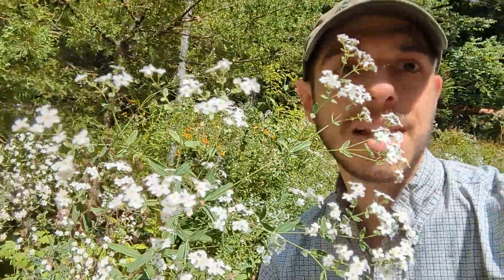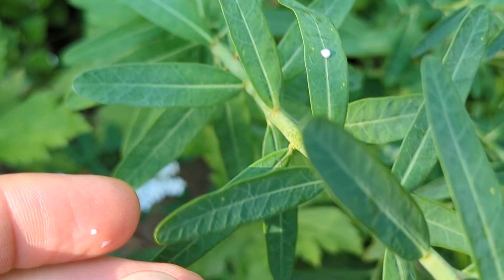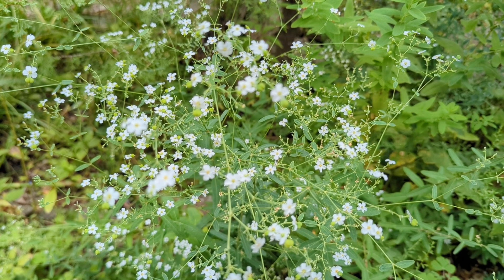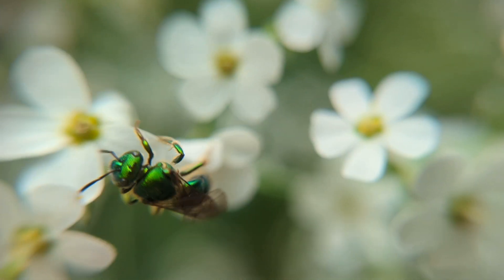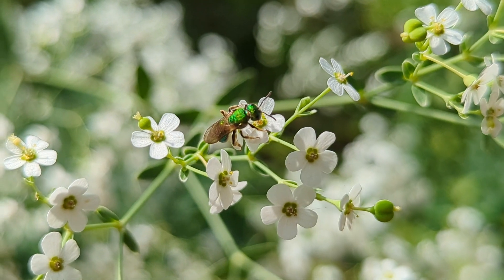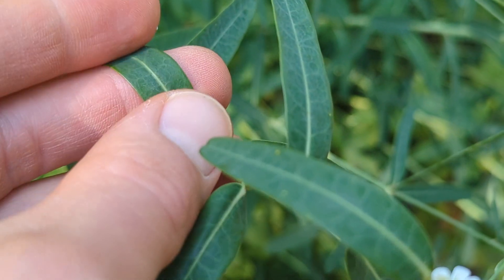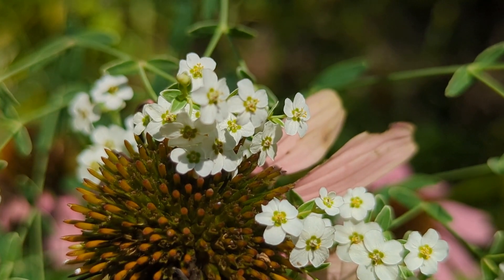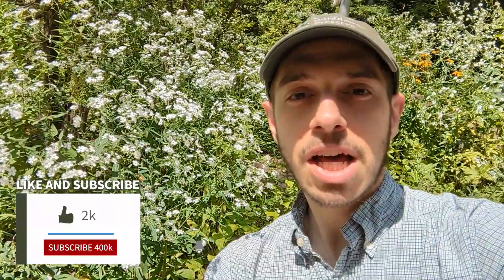Nature Note: Flowering Spurge: Our Native 'Baby's Breath'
Nature Note: Flowering Spurge (Euphorbia corollata)

As summer draws to a close there are still many blooms to be found. One of which, flowering spurge is sure to add a mystical bit of whimsy to your garden. Don't confuse the genus name with that feeling of euphoria! Join Santino as he explores another lovely native plant to help your gardens shine in every season.

Plant Characteristics: Perennial
Size: Up to 3 feet
Bloom Time: June - October
Native Habitat: Rocky prairies and open woodlands
Growing Conditions: Dry to mesic soil, sun

Medicinal Properties of the Euphorbia Corollata. (1833). The Western journal of the medical and physical sciences, 1(1), 147–149.
Close-up of baby's breath (Gypsophila paniculata) flowers
Gypsophila paniculate
PiPi, Public domain, via Wikimedia Commons
Poinsettias_flowers_detailed
Scott Bauer, U.S. Department of Agriculture, Public domain, via Wikimedia Commons
Juba_II_of_Mauretania_Ny_Carlsberg_Glyptotek_IN1591
Ny Carlsberg Glyptotek, Public domain, via Wikimedia Commons
Statue_of_Augustus_(1st_cent._B.C.)_at_the_National_Archaeological_Museum_on_2_January_2020
Species_plantarum_001
Carl Linnaeus, Public domain, via Wikimedia Commons
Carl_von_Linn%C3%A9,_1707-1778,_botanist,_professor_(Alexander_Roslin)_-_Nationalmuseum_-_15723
Alexander Roslin, Public domain, via Wikimedia Commons
Teguise_-_Camino_de_Teguise_al_las_Nieves_-_Euphorbia_regis-jubae_08_ies
Bract_(PSF)
Pearson Scott Foresman, Public domain, via Wikimedia Commons

Members Enjoy:
Waived Admission Fees
Waived Naturalist Walk Fees
and more…